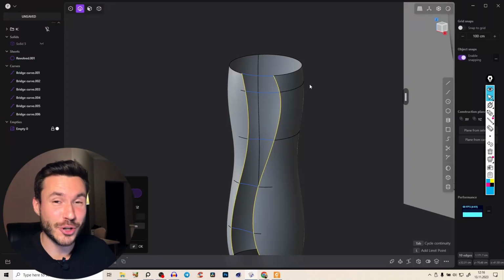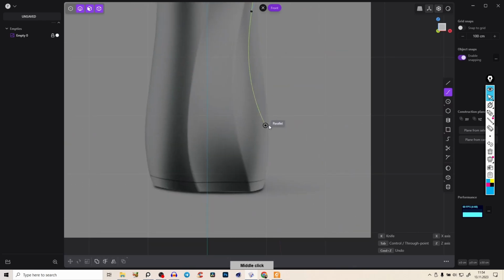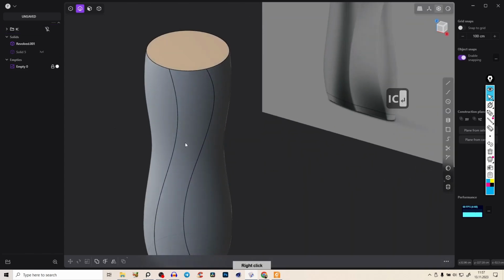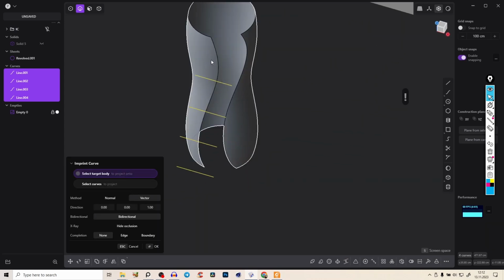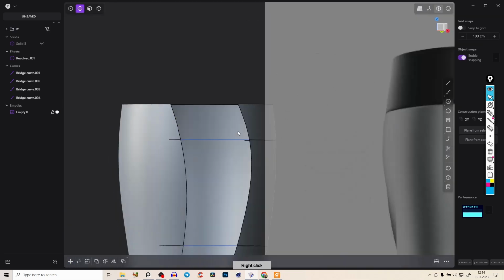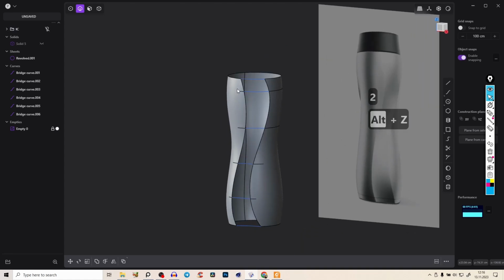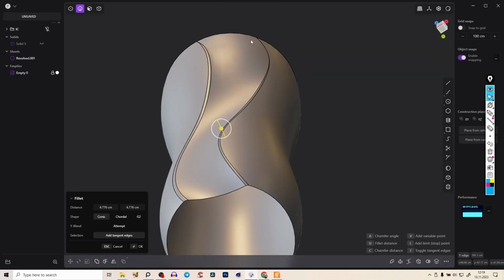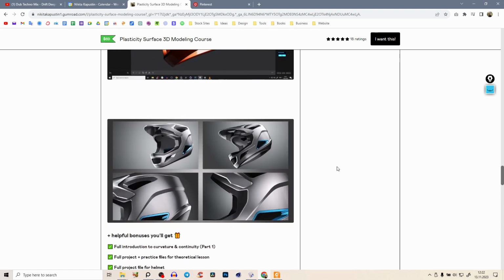Learn Quick & Easy Organic CAD Surface Modeling | Plasticity Beginners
In this tutorial, I walk you through a detailed process of surface modeling, focusing on creating a sophisticated product design. Starting with basic shape creation and transitioning to more complex techniques, I guide you in using imprints, edge modifications, and guiding curves. This practical guide is perfect for those looking to enhance their skills in 3D modeling and surface detailing. Whether you're a beginner or looking to refine your techniques, this tutorial offers valuable insights and instructions.

⌚Timestamps
0:00 - Introduction to Surface Modeling for Product Designs
0:47 - Establishing Basic Forms and Revolve Technique
1:02 - Beginning the Surface Modeling Magic: Cutting and Shaping
3:25 - Advanced Imprint Techniques and Curve Adjustments
4:18 - Detailed Edge and Surface Modifications
6:03 - Bridging and Connecting for Shape Formation
8:01 - Final Touches: Fillets, Chamfers, and Surface Refinement

▼ Useful Links ▼